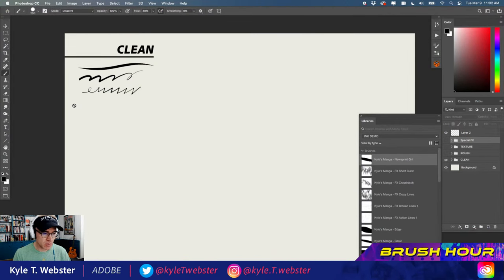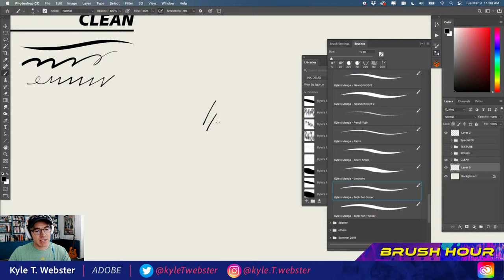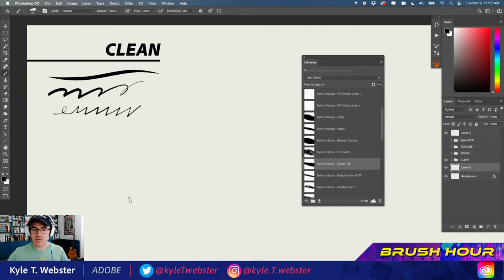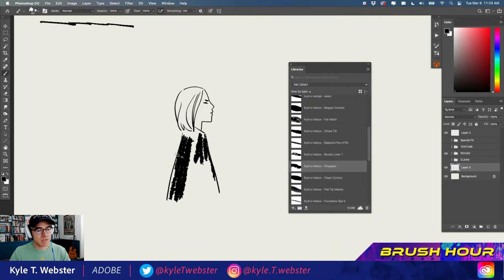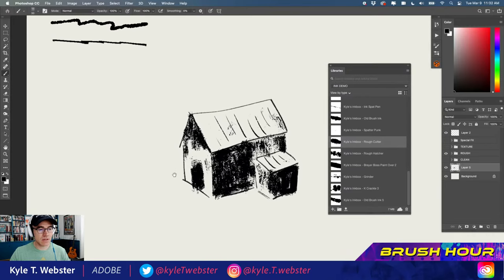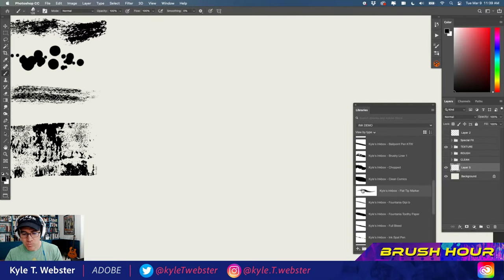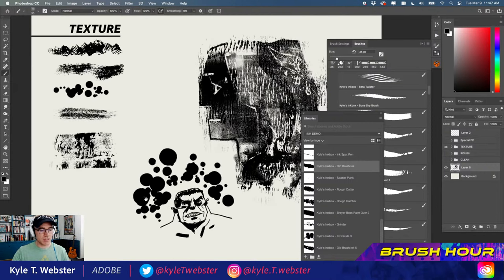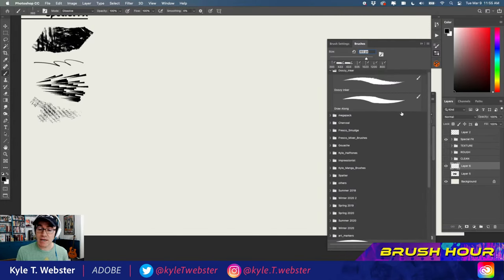Brush Hour: Up Your Inking Game with Kyle T. Webster | Adobe Creative Cloud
Start your day with Kyle T. Webster during Brush Hour! This week, you’ll learn how to up your inking game using Photoshop. Kyle is here to help you zero in on the tools you need to get the perfect look for your line work.

Chapters
00:00 Start
01:30 Intro
03:00 Brush libraries
05:03 Brush smoothing
07:15 How to get more brushes
09:52 Brush build-up
11:27 Manga brush
19:20 Rough brushes
27:12 Tilt & Pressure
35:02 Custom brush presets
38:10 Texture brushes
49:50 Special FX Brushes
53:10 Comic brushes